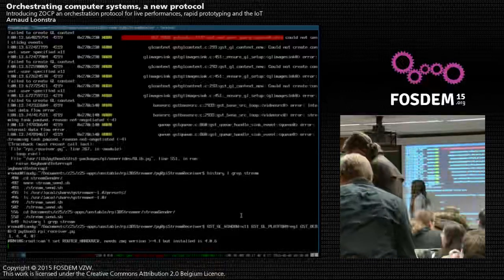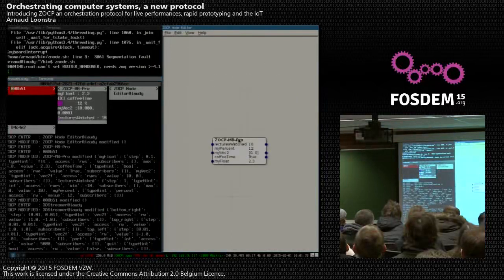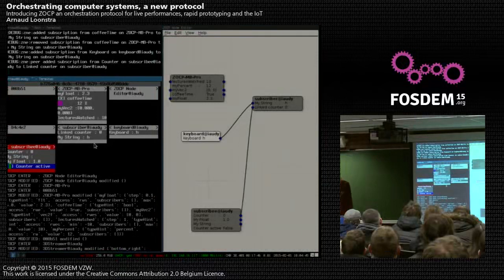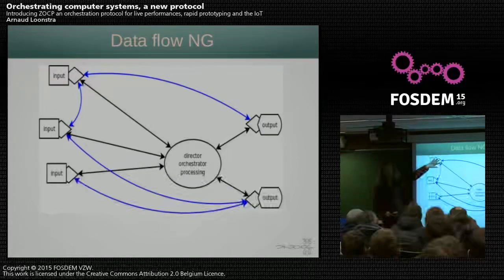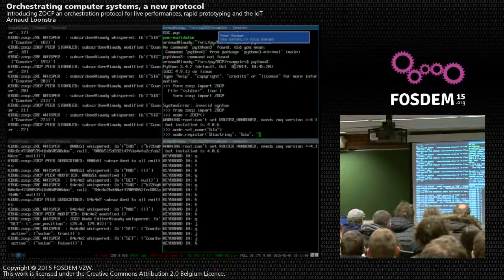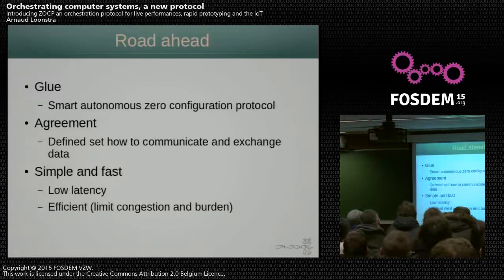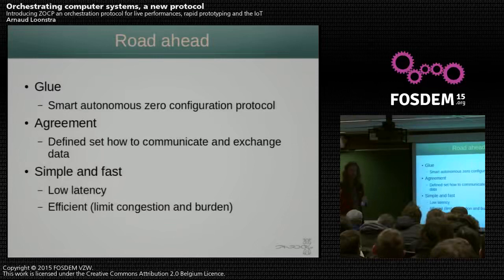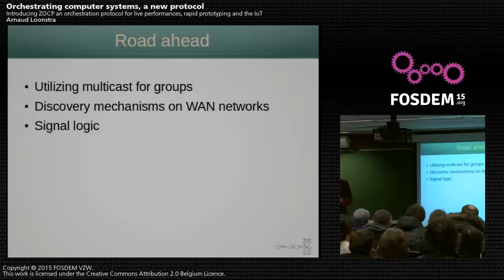Internet Of Things Deviot02